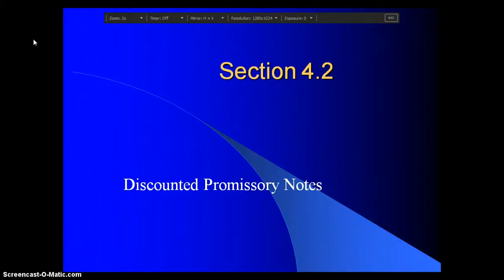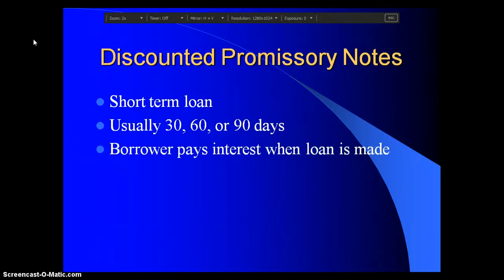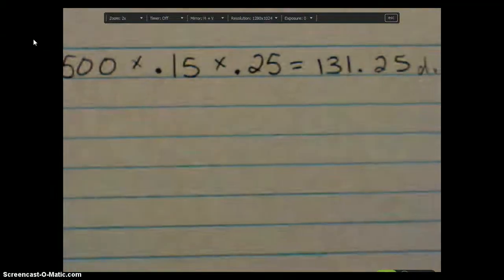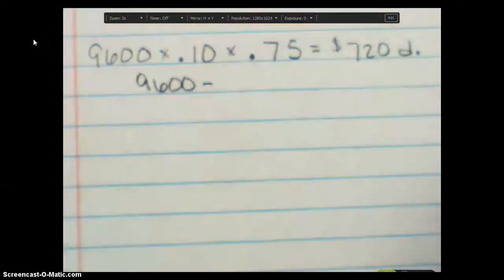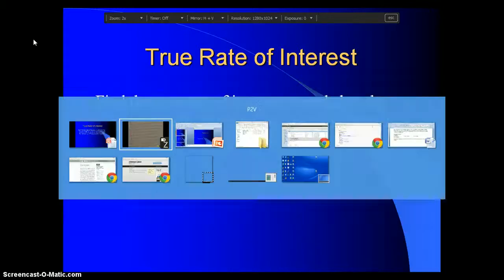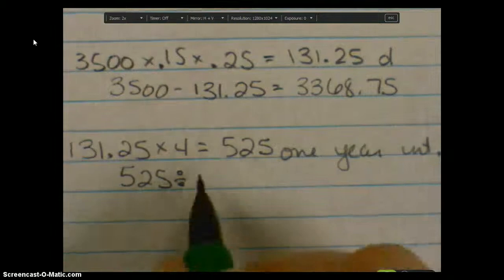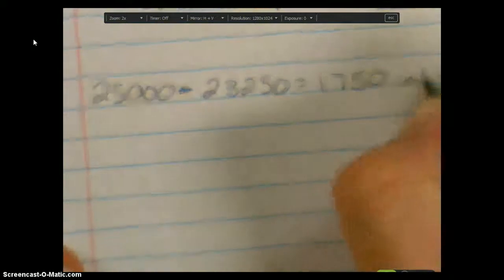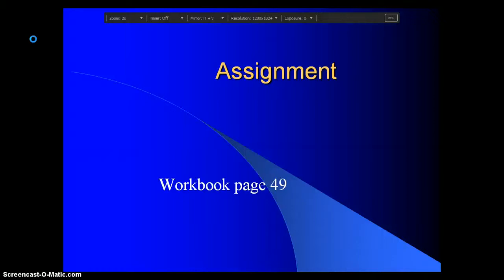Business Math 4.2